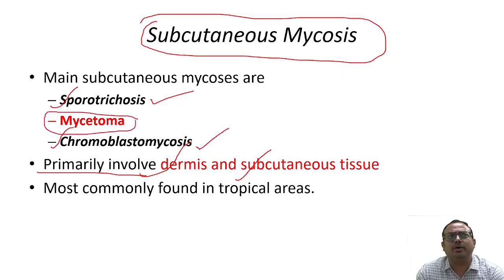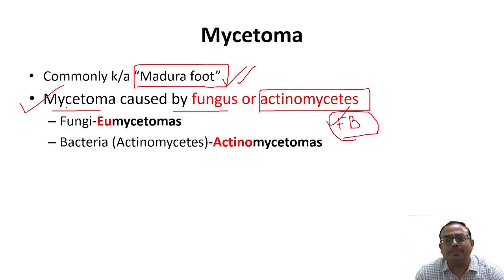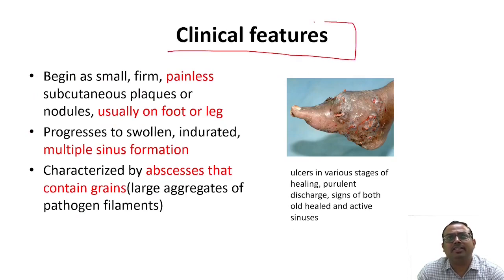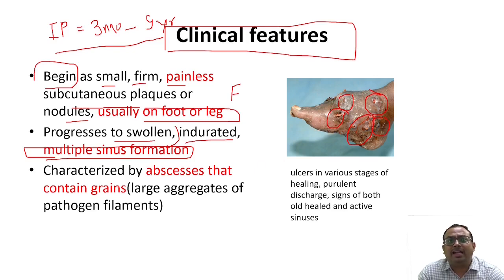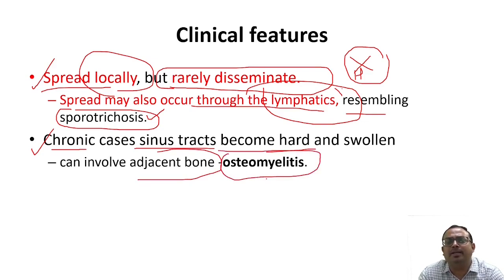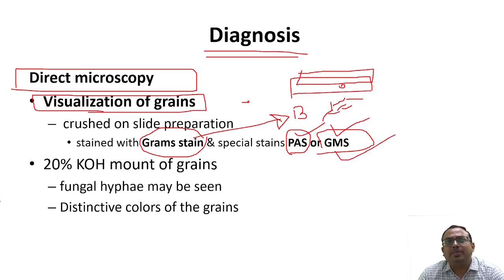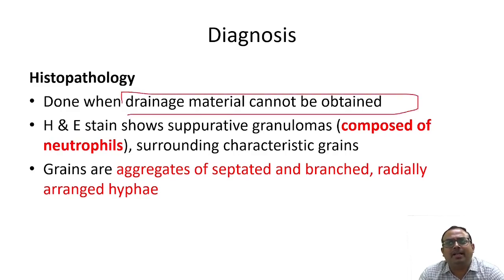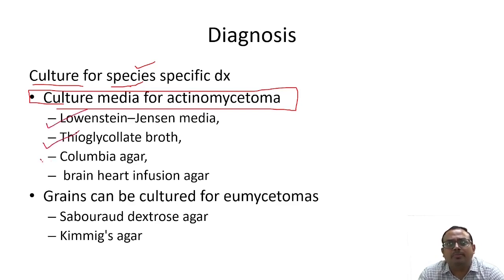MYCETOMA Fungal infection 🔬🧫: Subcutaneous mycoses